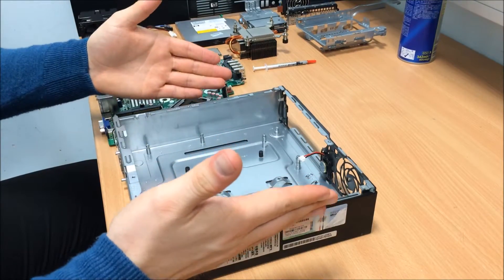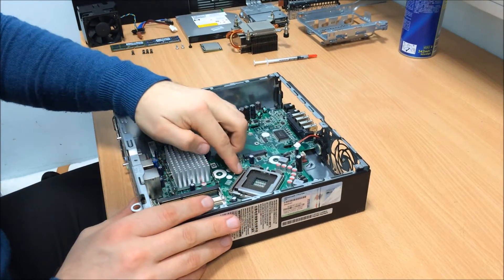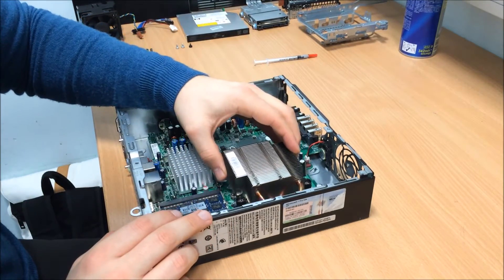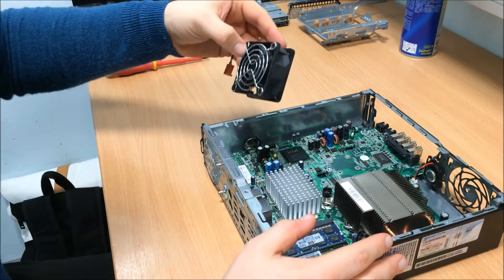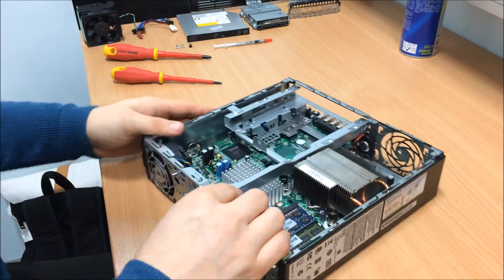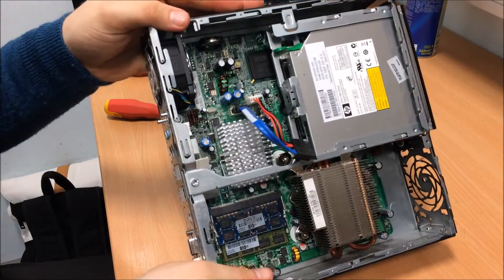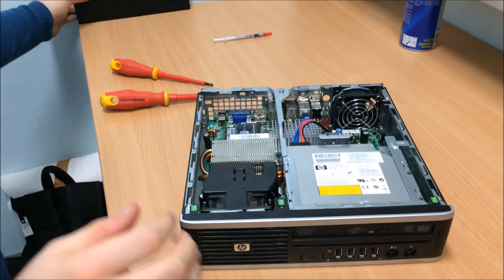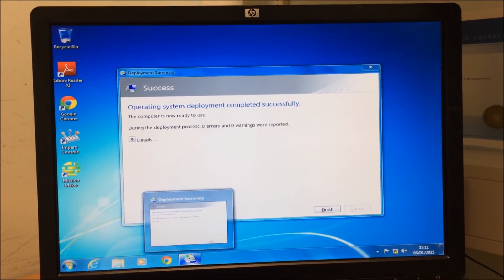Vintage Core 2 Duo System Build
This video shows how to build a micro atx Intel Core 2 system in under 15 minutes. Watch as I show how easy it is to put together a system from random parts to make a cracking high end PC.